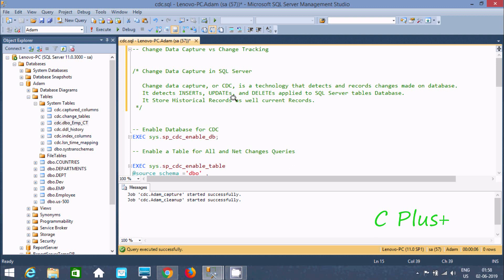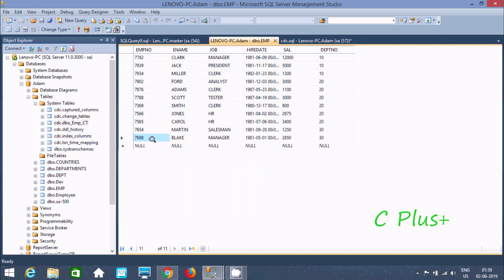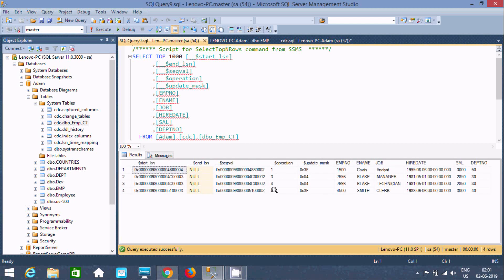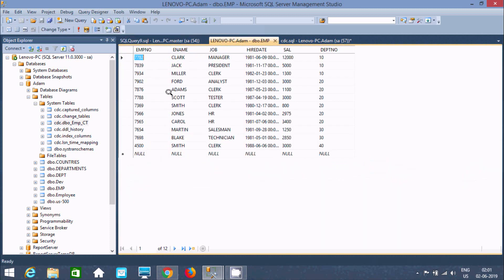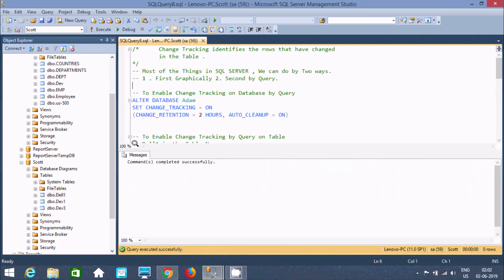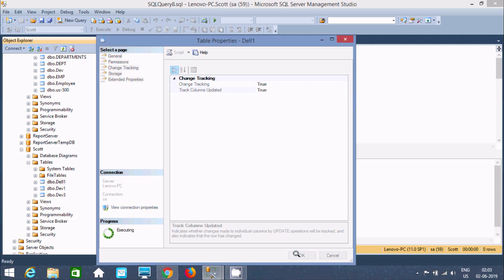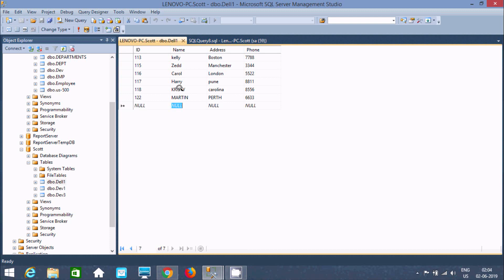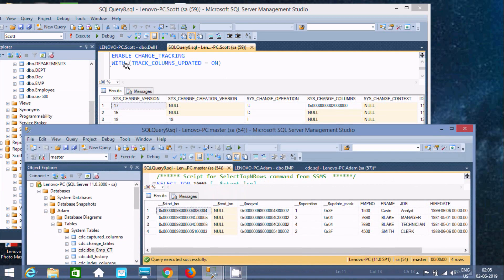Change Data Capture vs Change Tracking in SQL Server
Change Tracking (CT) vs. Change Data Capture (CDC) in SQL server

CT vs CDC in SQL Server